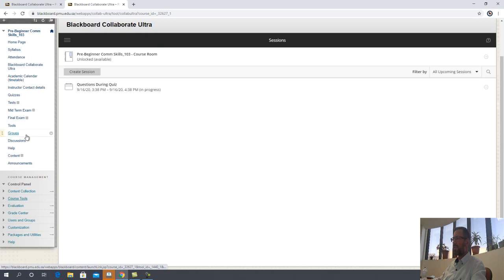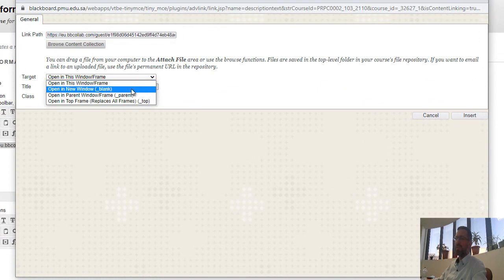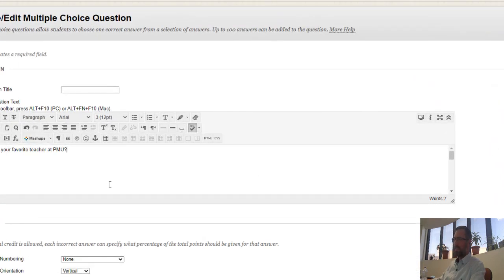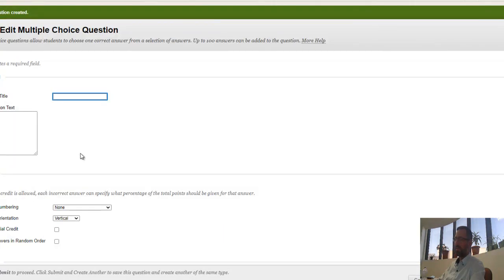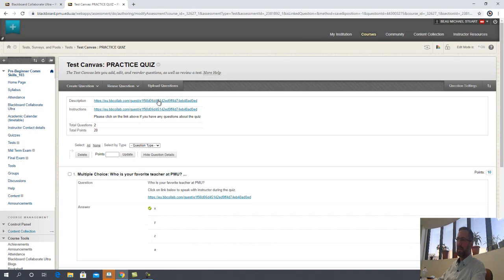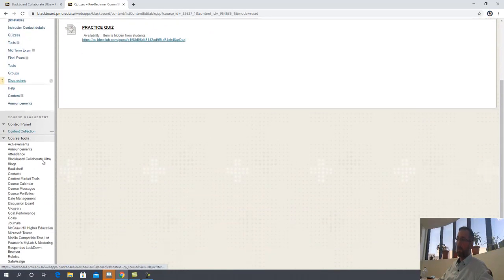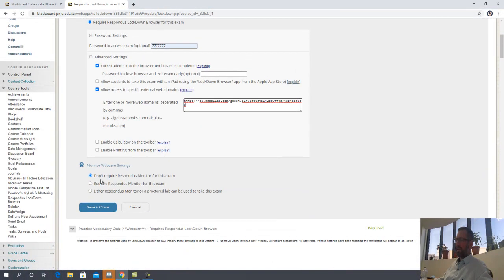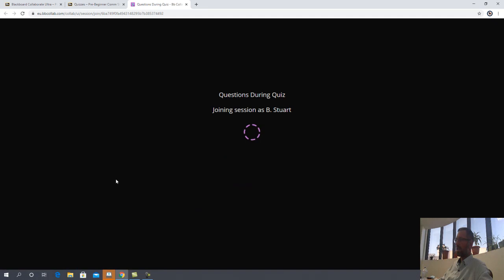How to insert a Collaborate link into a quiz or test at PMU using LockDown Browser Respondus Monitor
This is meant for professors and/or instructors rather than students.